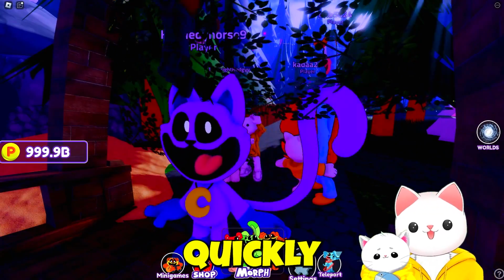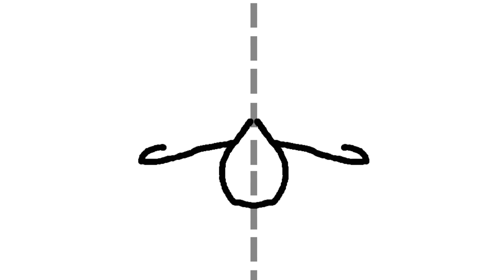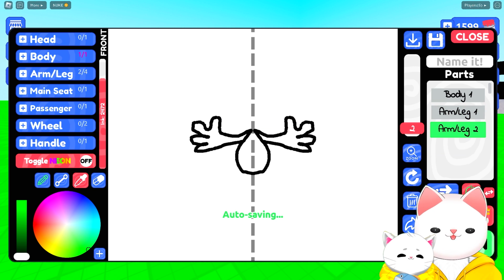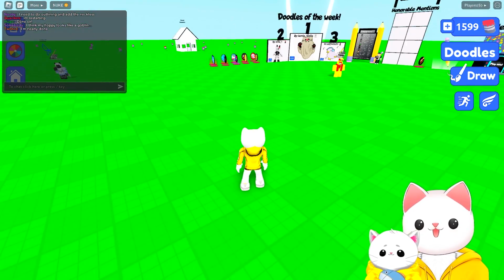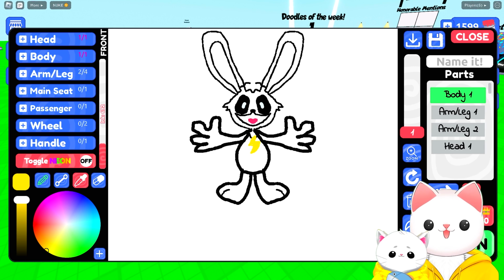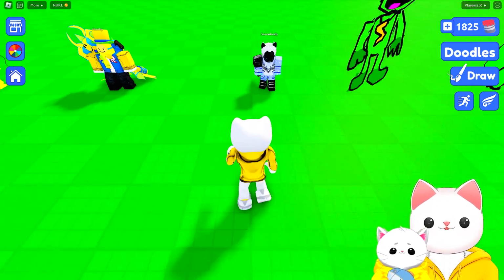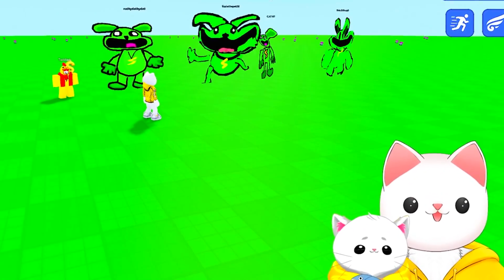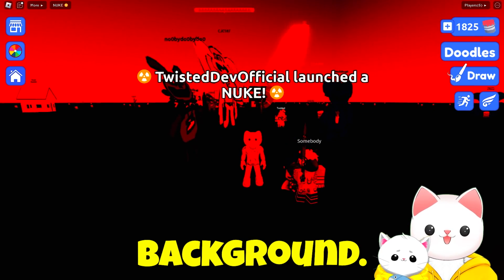Our Cartoon HOPPY Drawings Come To LIFE! | Smiling Critters Challenge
Today we have a fun competition to win playcoins on who can draw the best hoppy!

DISCORD SERVER! (NEW)

                                       .::Chapter::.
0:00 - Intro
1:16 - Check Out Hoppy
1:07 - Competition Game
2:48 - Challenge Starts!
9:10 - Check to see who's ready...
9:57 - DRAWINGS REVEALED!
13:47 - Outro